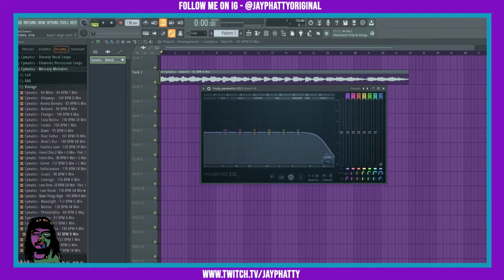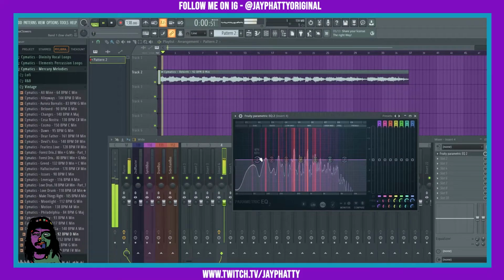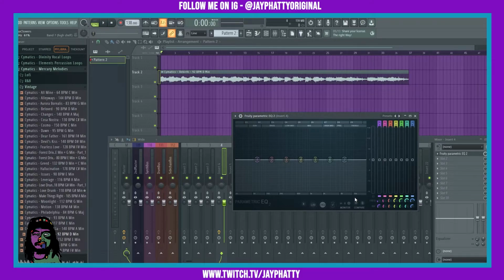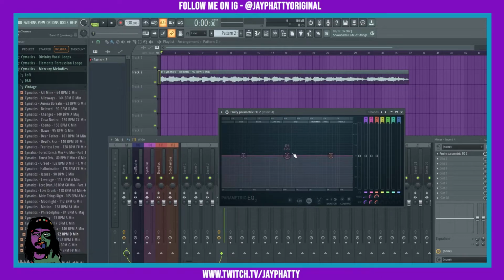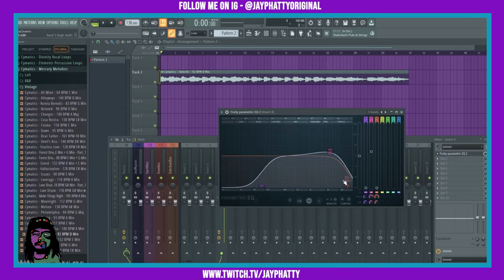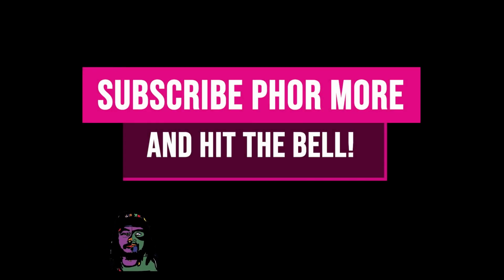The Difference Between Filters In FL Studio 20 (Tips & Tricks)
Today we talk about different filters in FL Studio 20! Much love y'all!